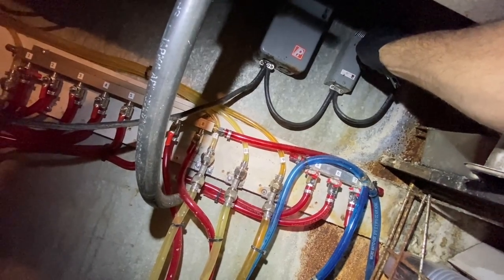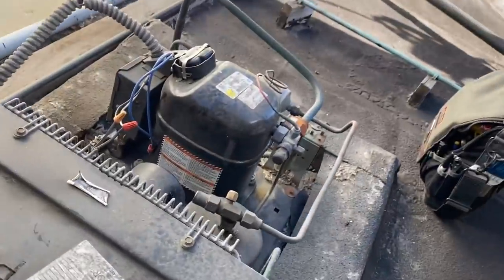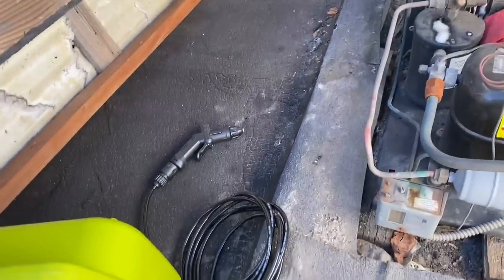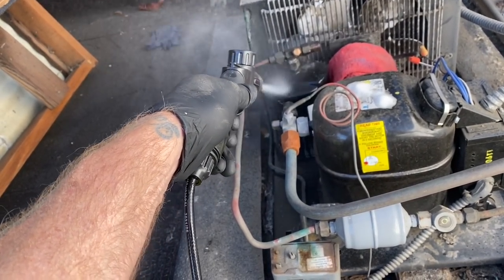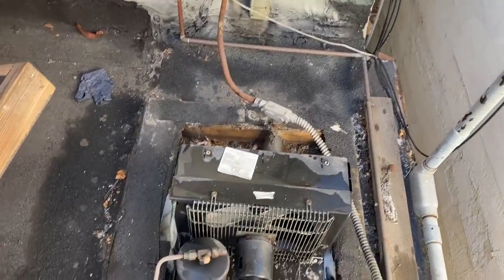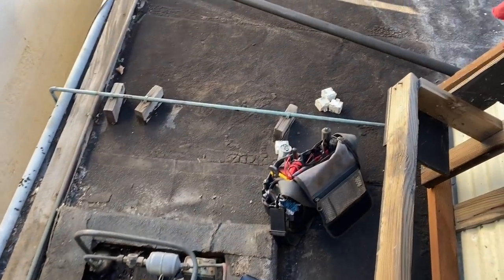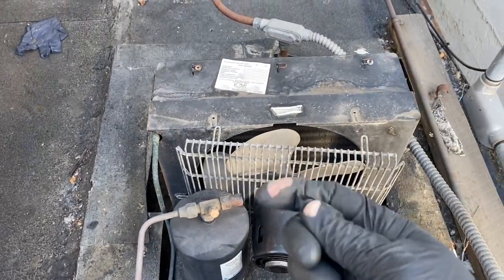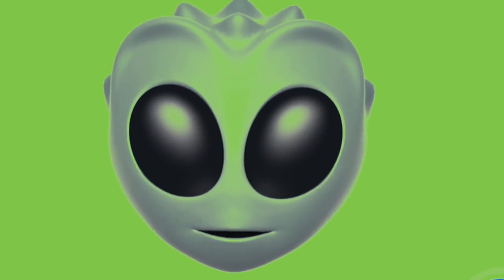The Beer Walk-In Cooler is warm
got a call for a beer walk-in not cooling, lets see what we get into.